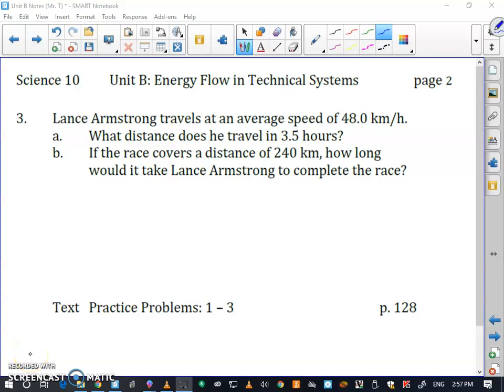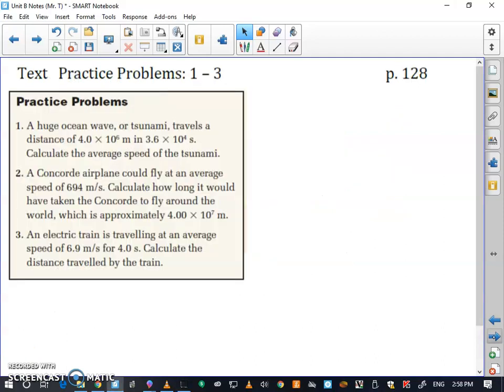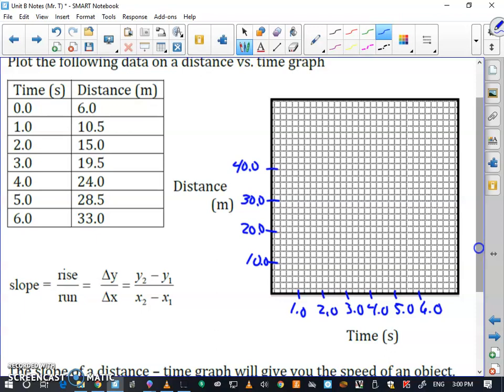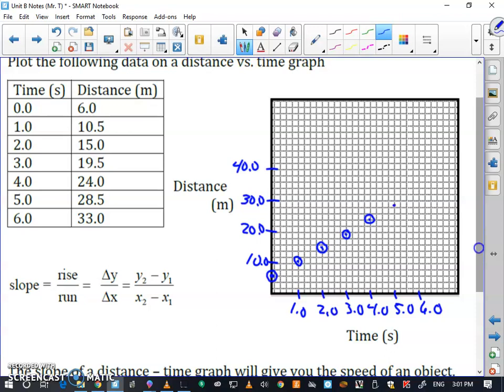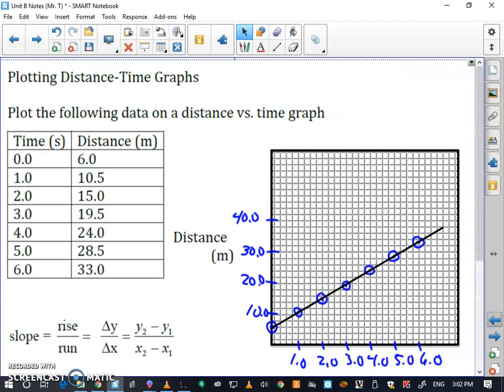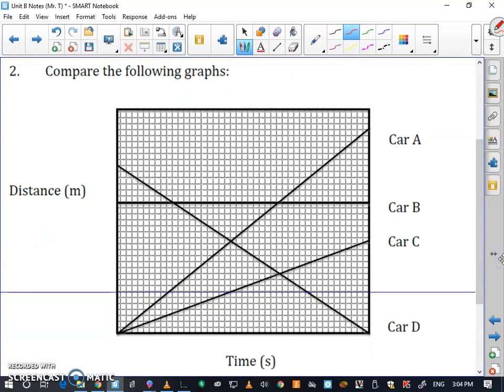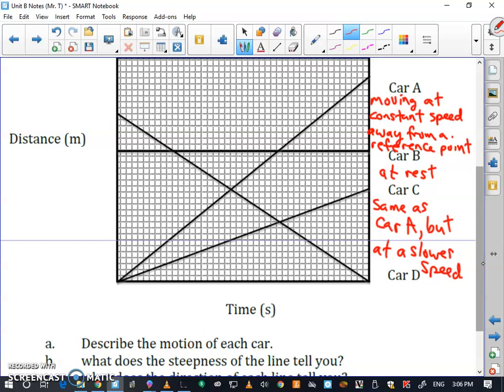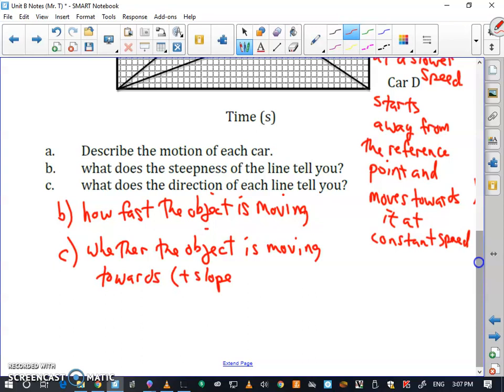Science 10 UB 1 1 Motion Part 2